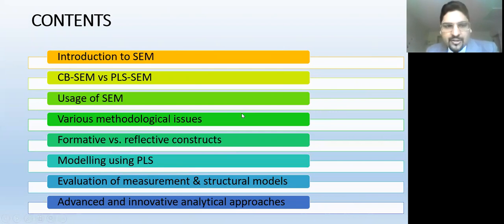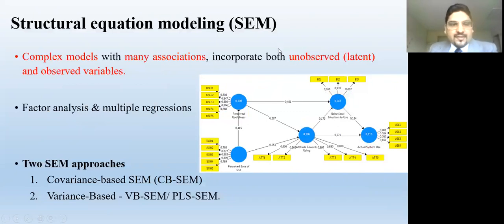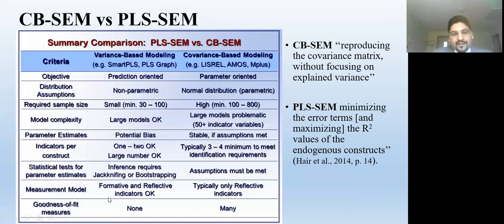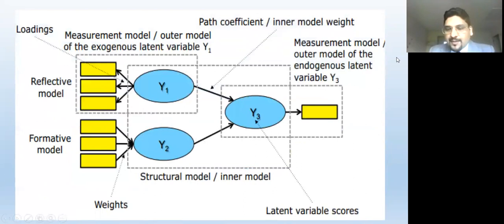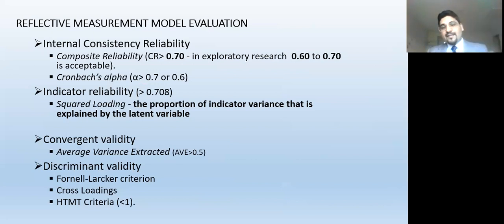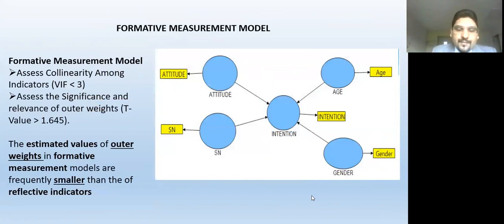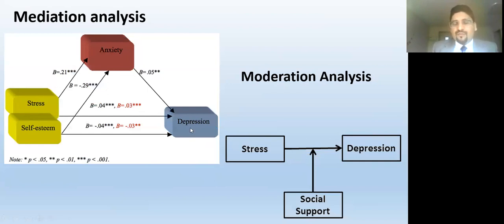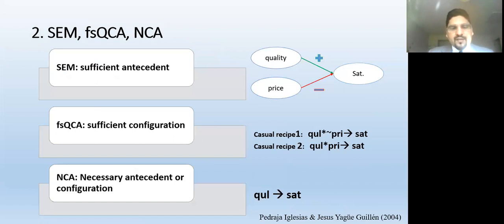SEM 101 An Applied Aproach Using SmartPLS GLOSERV Pre Conference Session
Prof Hossein Olya delivers this lecture at the Global Conference on Services Management on October 3, 2017 in Volterra, Italy